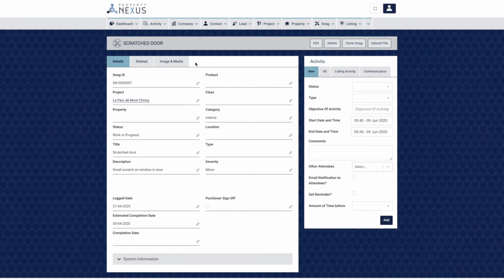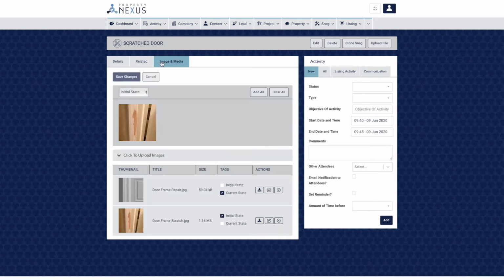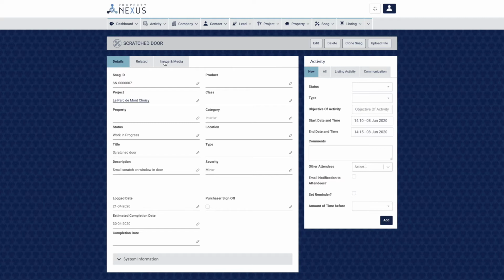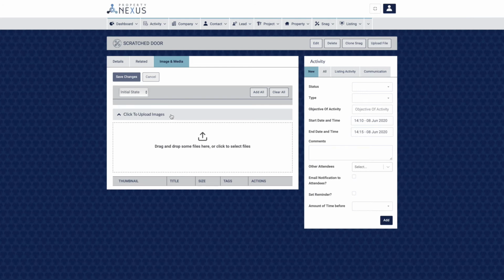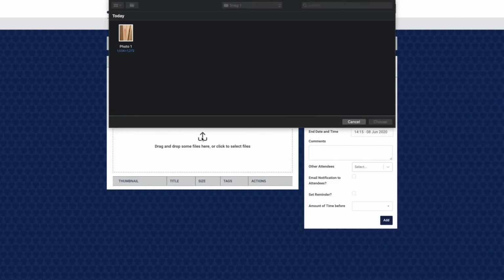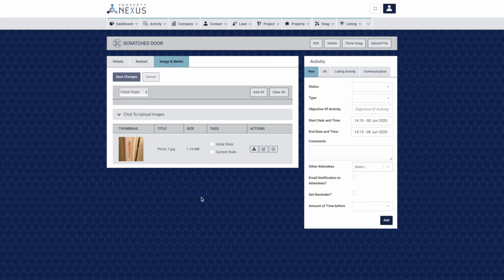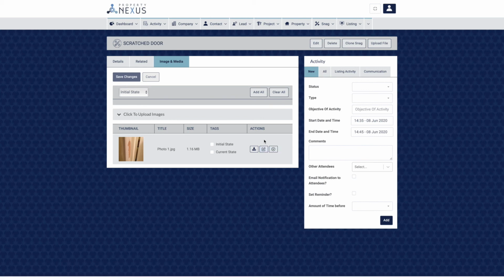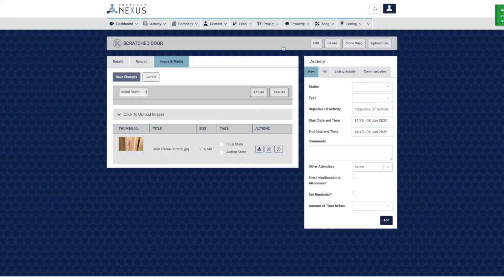Snag - Images: Add and Edit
Images can be added to Snags and once added, these images can be tagged as Initial State or Current State images to keep track of the issue when it was noted and once it was repaired. The images can be photos of the issue, the materials or the work being done; whatever you decide needs to be noted down and what needs to be share with the owner, architect or trades people.

To add images, go to the Images & Media tab in the Snag record page and click on the Click to Upload Images section; you can then either drag and drop photo files to this box or click on it to bring up the files search box. Select the images you want to upload to this Snag and then click the Upload button. The image will be added to the section below showing you a thumbnail of the image and the details a well as a series of tags and buttons to Download, Edit or Delete the image.

You can edit the name of the file by clicking the edit button, changing the name and clicking save. We recommend that you do this so that finding images later is easy.